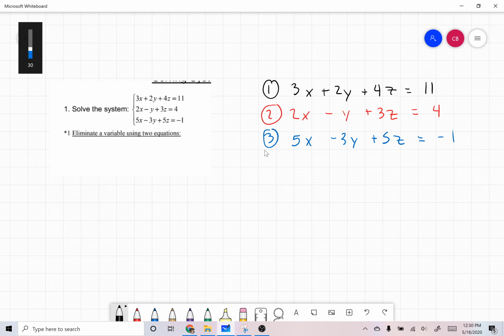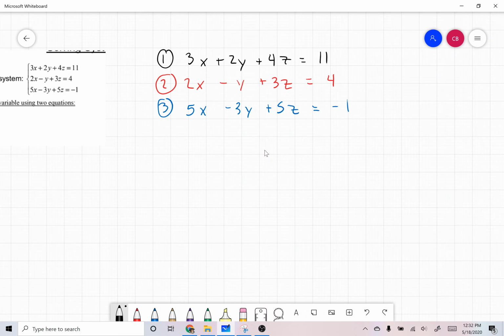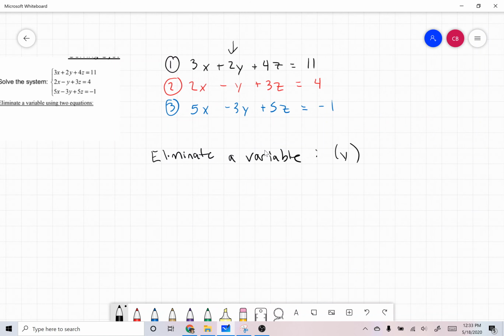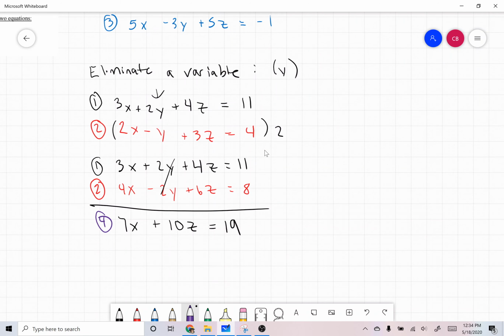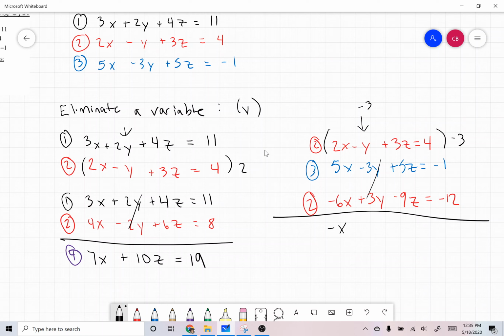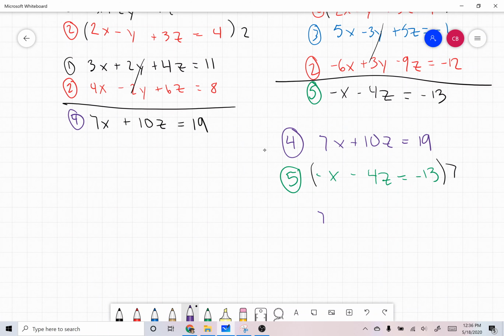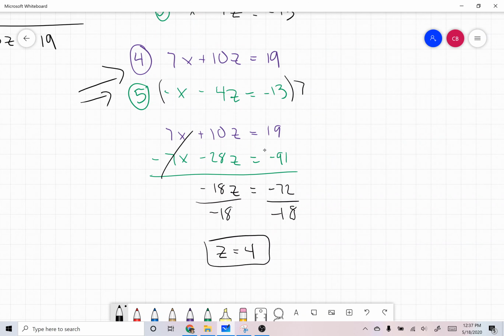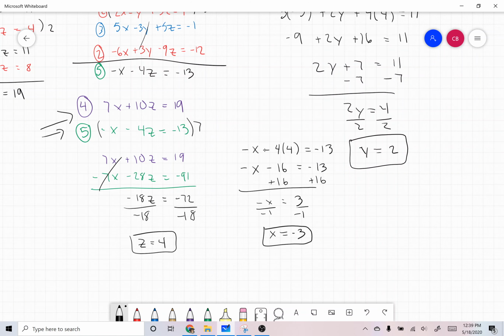Systems of Equations with 3 Variables Part 4